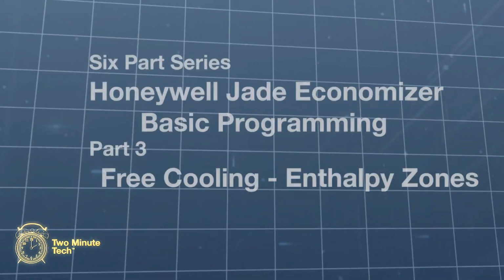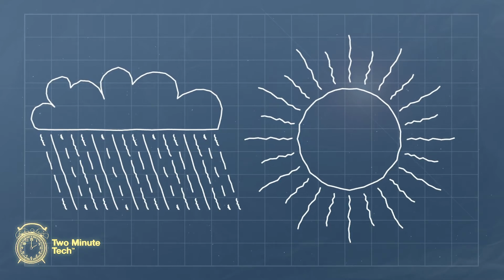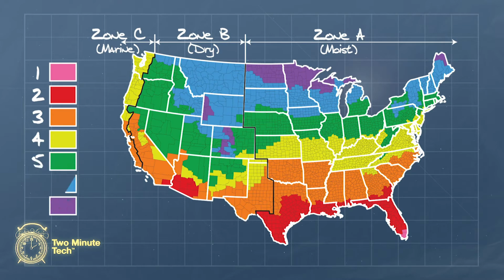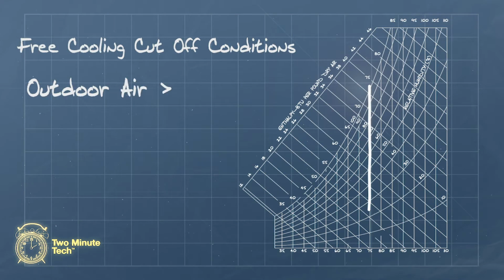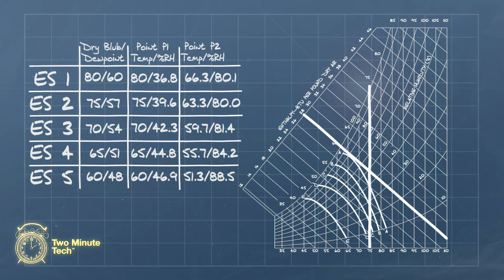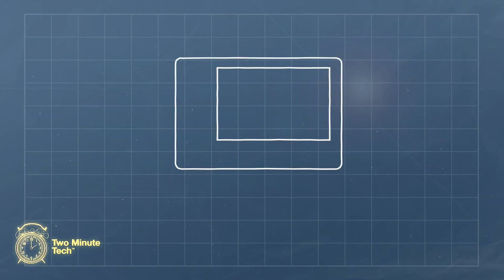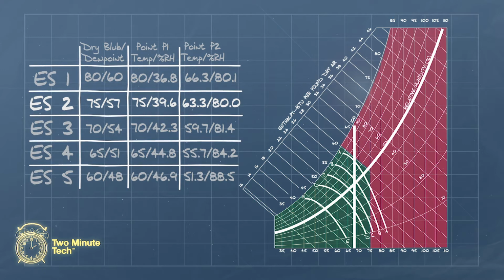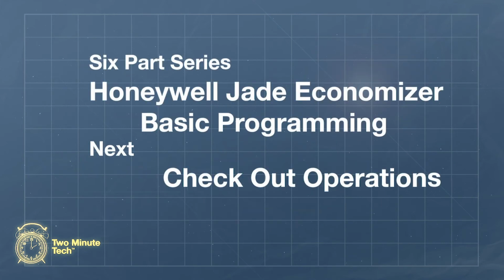Two Minute Tech™ - Jade Economizer Setup Part 3: Enthalpy Zones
The Two Minute Tech™ video series is a short format video tool to guide the installer through the installation and setup of various features of the Commercial Product Line.

Each video outlines step by step the procedures to successfully install or setup the accessory or equipment. The Video title contains the description on which accessory, feature, or product it covers.

Contact your local distributor technical representative with any questions.

The following video assumes you have read all instructions, warnings, and safety information included with this product and have a general knowledge of best practices for personal safety. Disconnect and lockout all utilities prior to performing the work outlined in the following instructions. This video is supplemental instruction and does not replace or supersede the written instructions provided with the product.